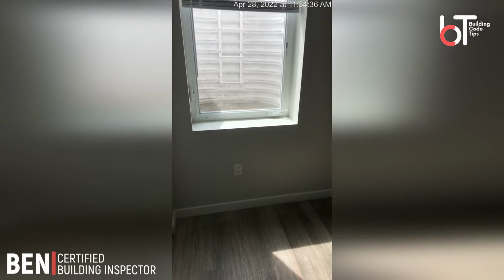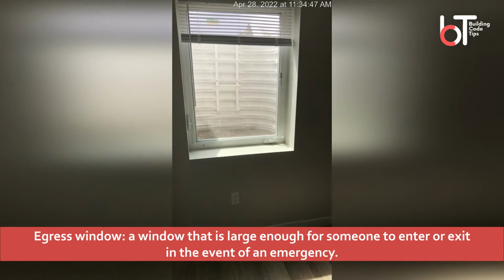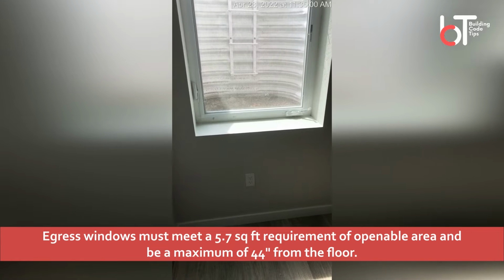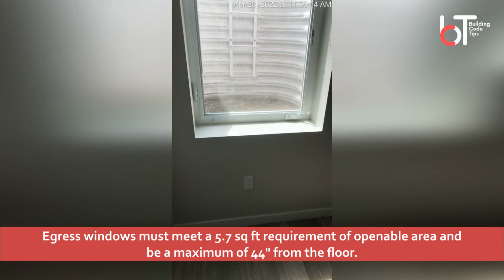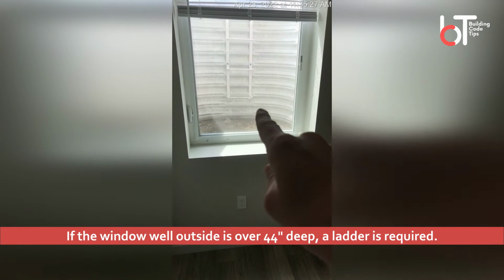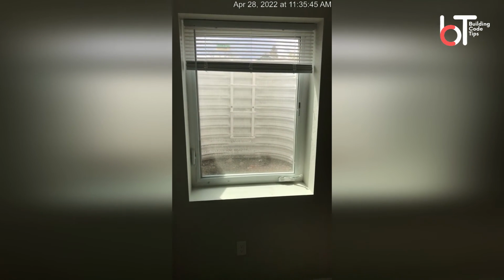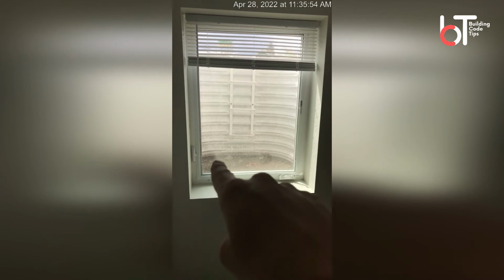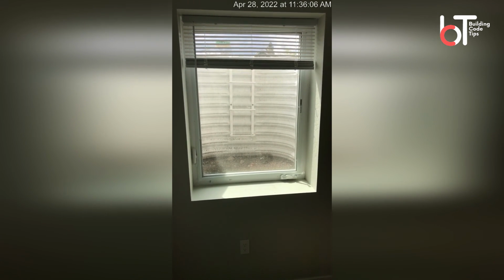Egress Window Dimensions You Need To Know BEFORE You Start | Tips from a Building Inspector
Installation of an egress window in a basement or upper attic bonus room area is great way to add natural light to your space, create an official bedroom, and add value to your house. If you're getting ready to install an egress window, that's awesome! Before you start though, make sure to check out this video on a few of the main requirements a building inspector may be looking for. There are some specific code requirements that you should be aware of to make sure your project runs smoothly and that your window meets the requirements for an egress window.

Subscribe to this channel and check out other videos made especially for the average homeowner like you to help you get through home projects confidently, while also saving time and money on expensive re-dos. for blogs and guides on building code, construction processes, tips, tricks and more - all for the DIYer.